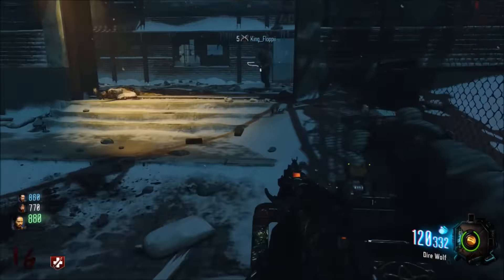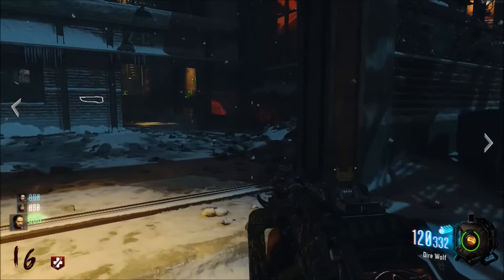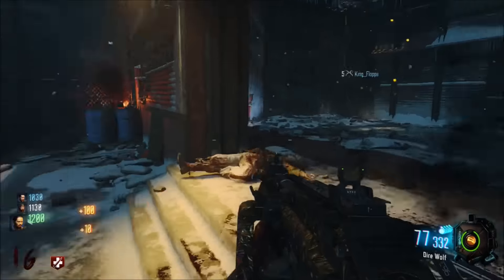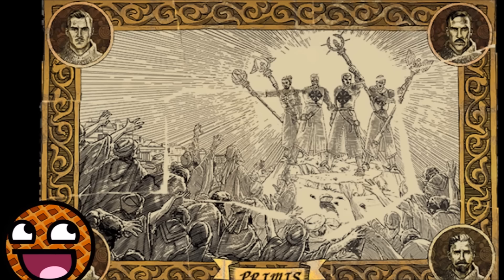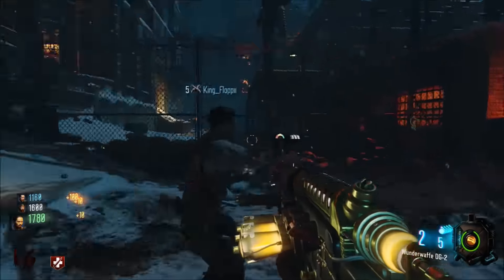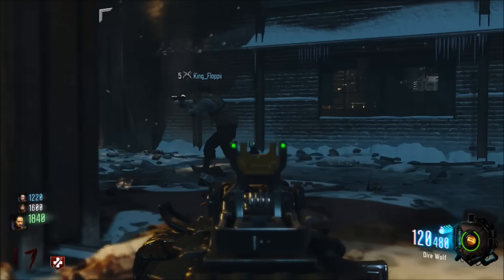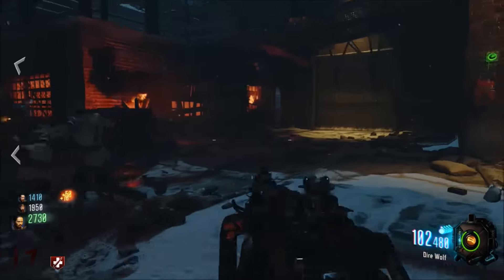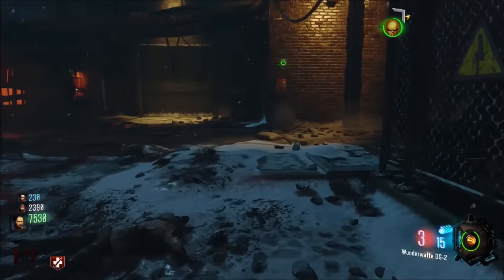Black Ops 3 Zombies THE GIANT "SECRET ORIGINS REMAKE" Easter Egg TEASED! THE GIANT Secret Easter Egg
Call of Duty Black Ops 3 Zombies NEW EASTER EGG for the Black Ops 3 Zombies THE GIANT "Secret Easter Egg" that involves a Black Ops 3 Zombies "ORIGINS REMAKE EASTER EGG" found in THE GIANT Easter Egg TUTORIAL!